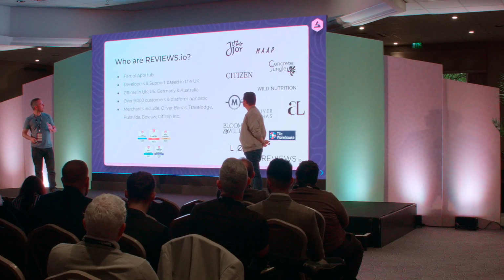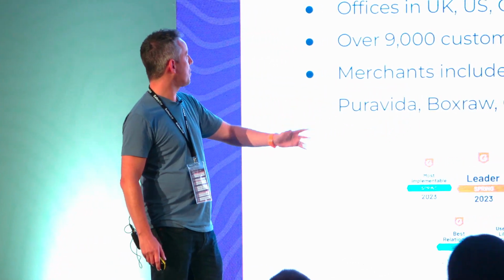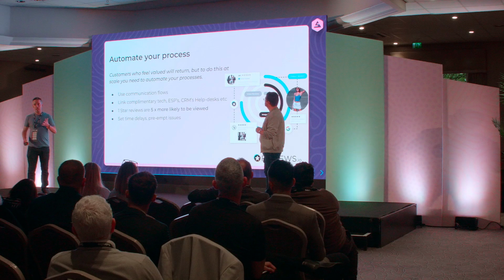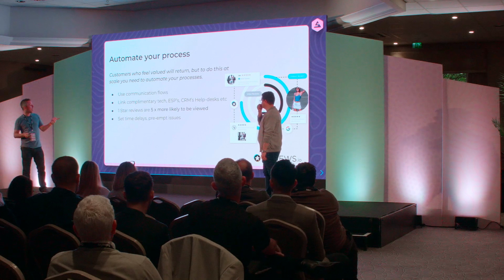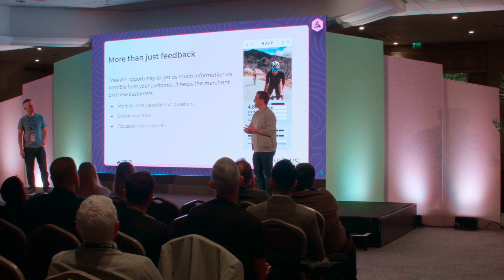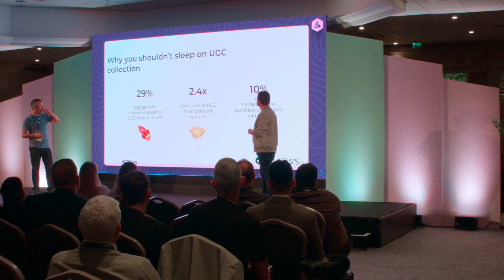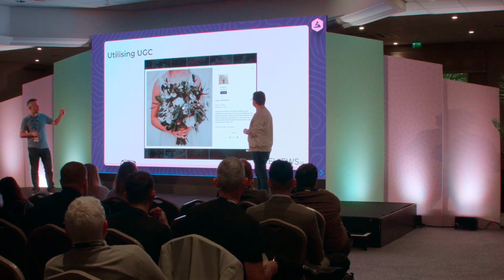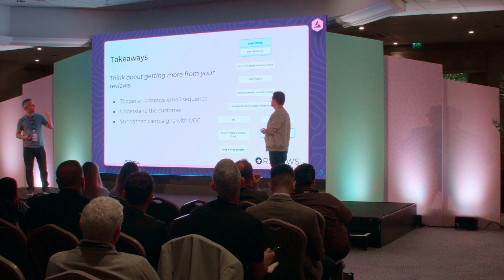Improve the Quality of Your Review Content | TCU x Salesfire Summit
Another week, another throwback to the Salesfire Summit! 🙌

Giles Eida and Matthew Johnson from REVIEWS.io took to the stage to chat all things reviews.

Touching on:
- Why you shouldn’t hide 1-star reviews
- Making user-generated content shoppable
- How reviews improve the customer journey